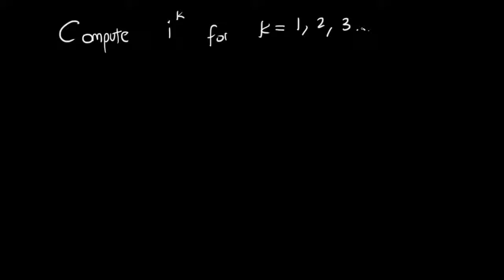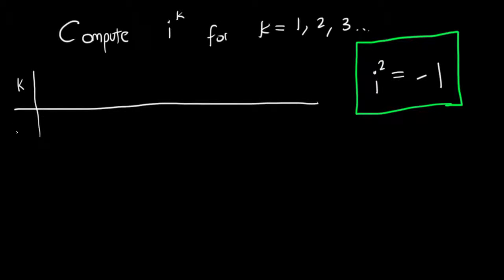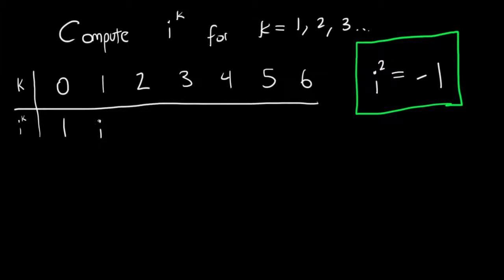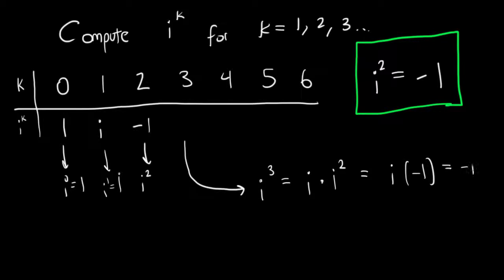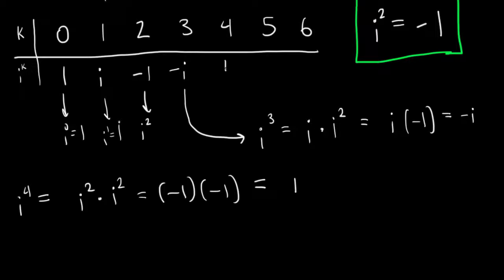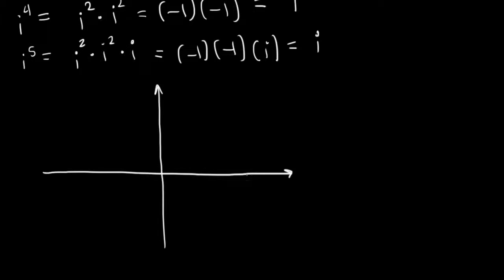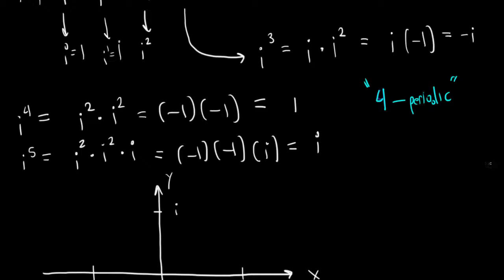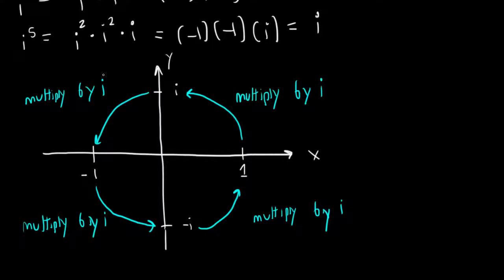Complex Number Rotations - Linear Algebra Made Easy (2016)